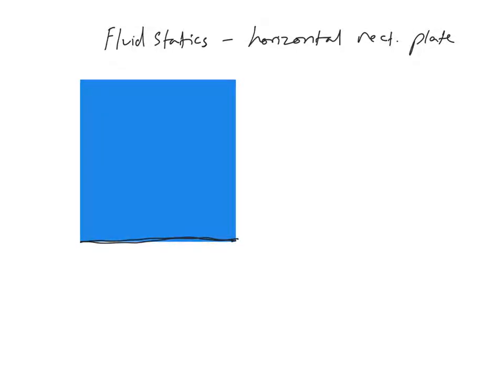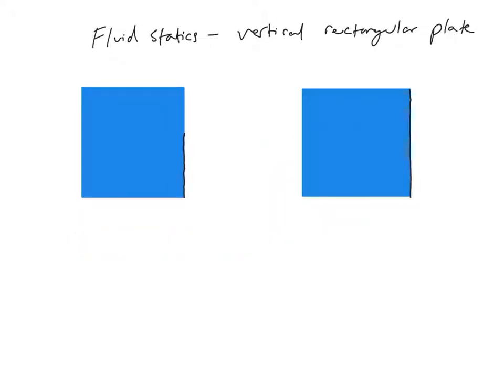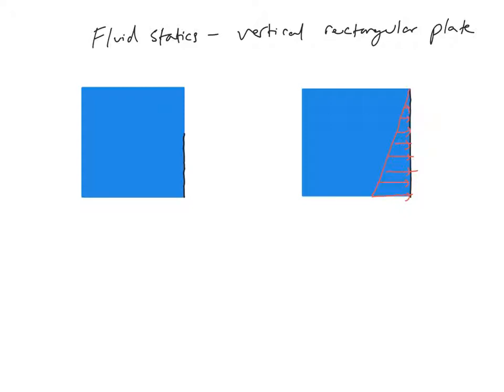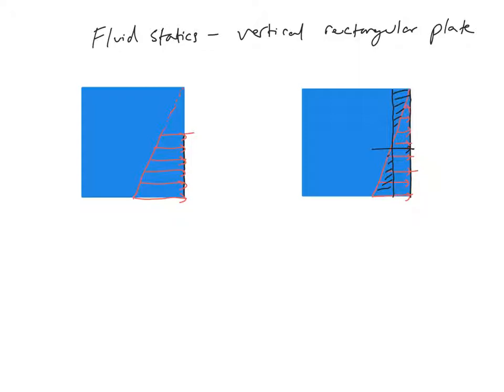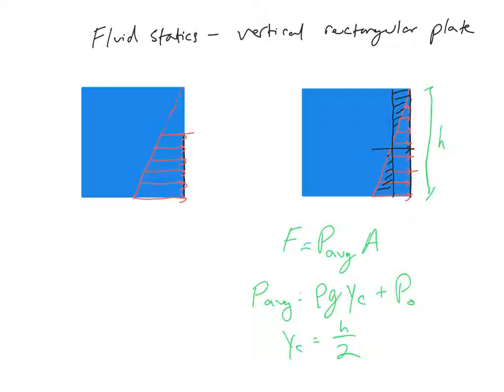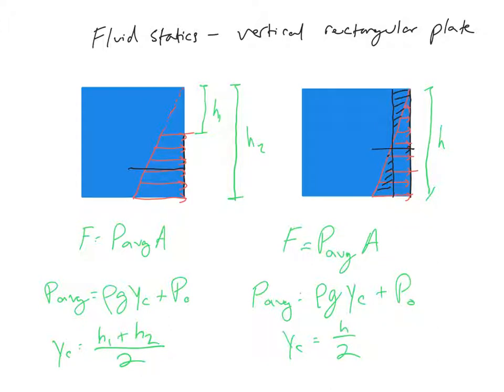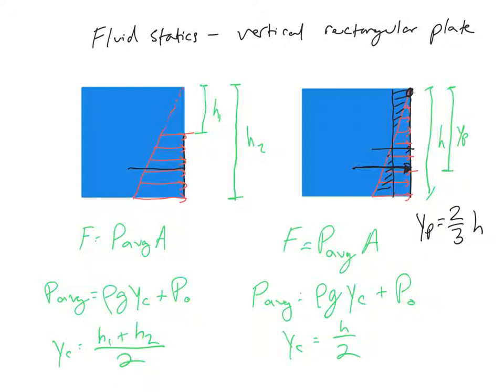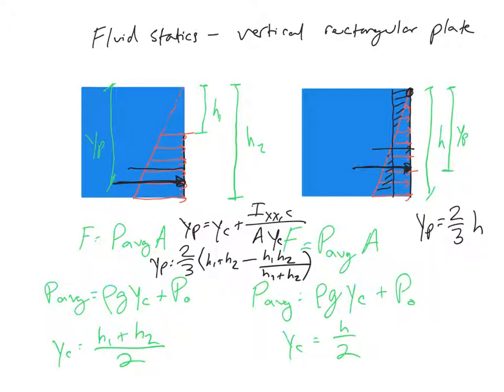Fluid statics horizontal and vertical rect planes